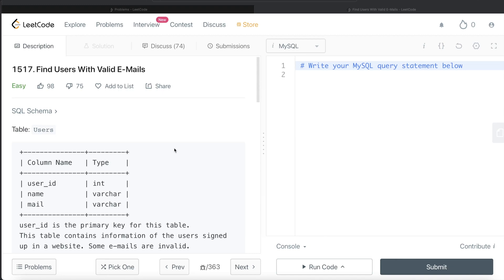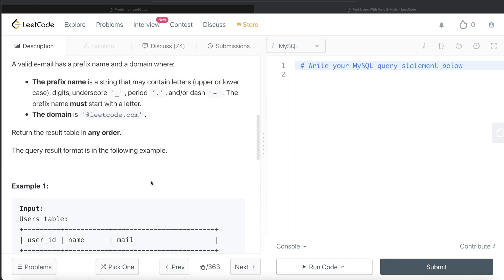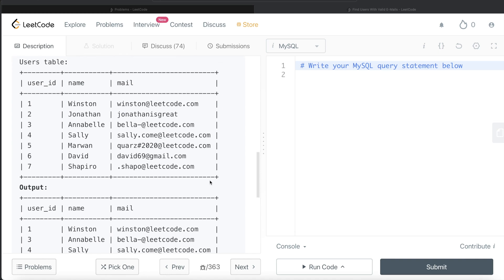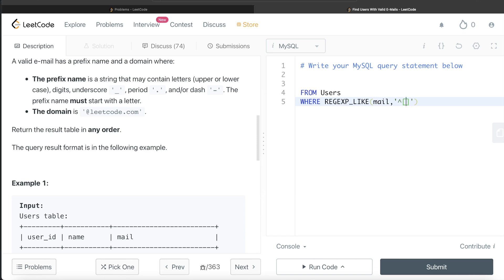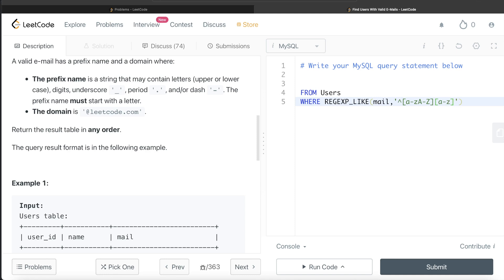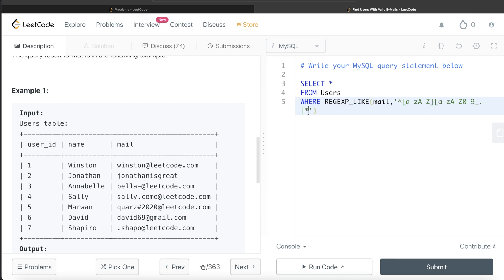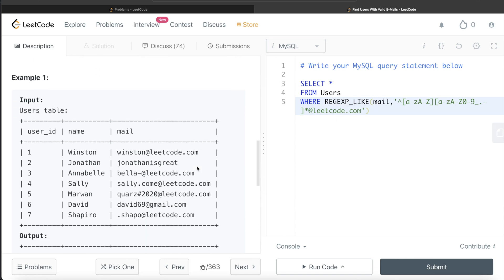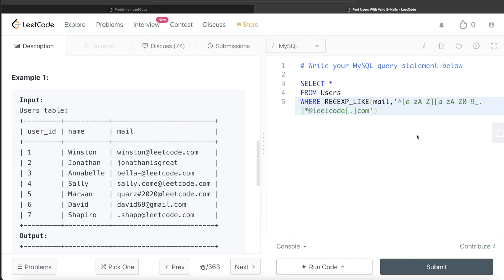LeetCode 1517 "Find Users With Valid E-Mails" Apple Interview SQL Question with Detailed Explanation